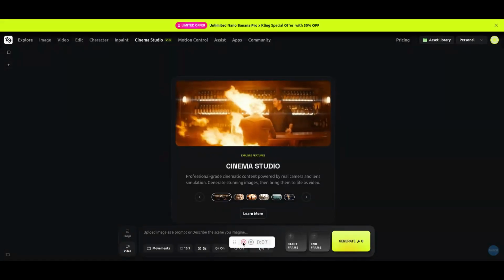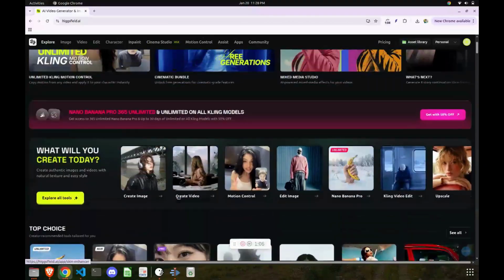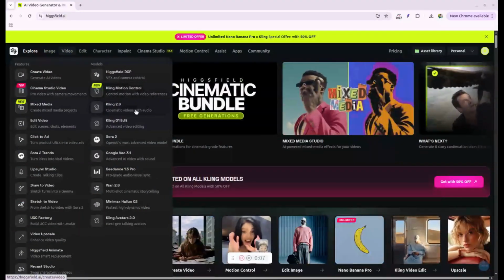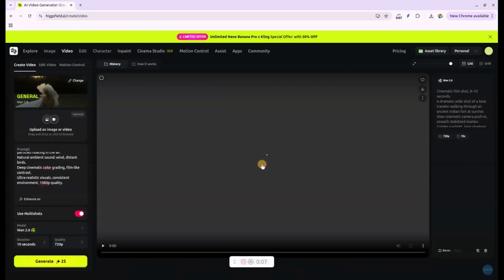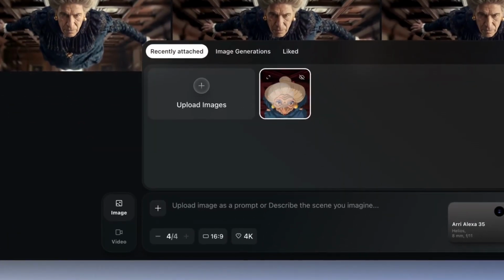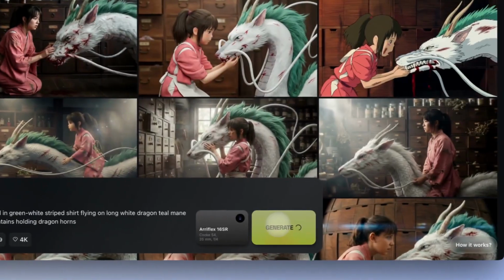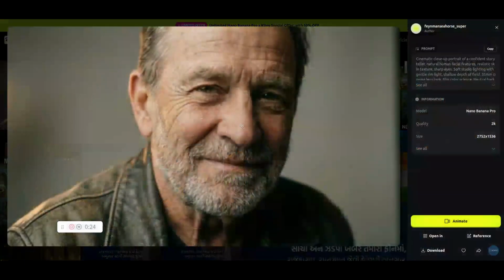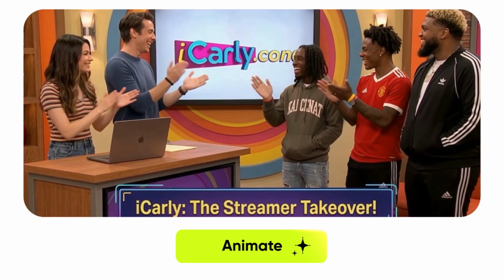The Fastest Way to Make AI Video: Frame to Film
If you can describe a scene, you can make a film-like shot. 🎬

Higgsfield is a powerful AI video platform built for creators who want cinematic control, realistic motion, and native audio — all in one place. In this video, I’ll walk you through how to generate professional-quality AI videos using Higgsfield’s latest models, including Nano Banana Pro, Kling 2.6 Audio, Wan 2.5, and the brand-new Cinema Studio workflow.

Whether you’re a filmmaker, YouTuber, or content creator, Higgsfield lets you go from a single frame to a finished video faster than ever — without complex software or expensive tools. This is one of the most affordable and creator-friendly AI video platforms available right now.

If you’re looking for a free AI video generator, cinematic visuals, and an end-to-end AI filmmaking experience, this might be the tool you’ve been waiting for.

🔹 What you’ll see in this video:

Full on-screen demo inside the Higgsfield.ai website

Image-to-video and frame-to-film workflow

AI-generated cinematic shots with motion & audio

Comparison of different Higgsfield models

Tips for getting the most film-like results